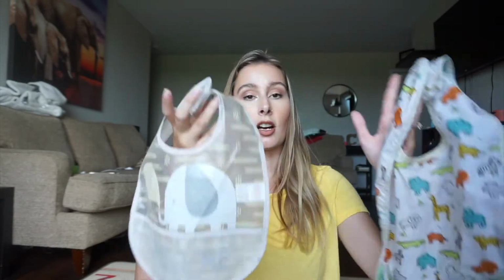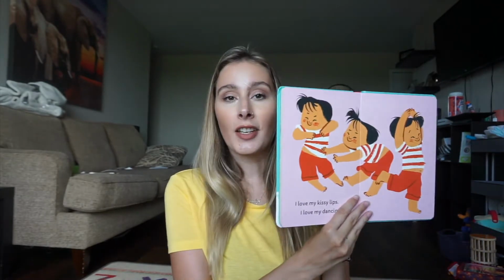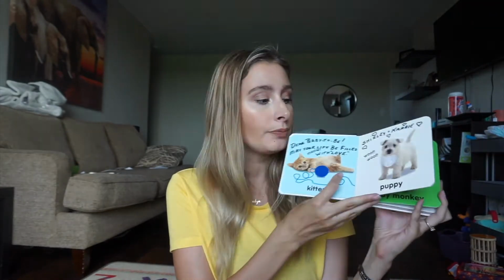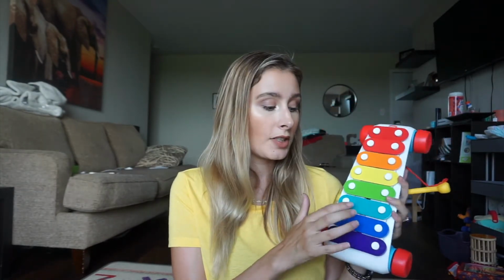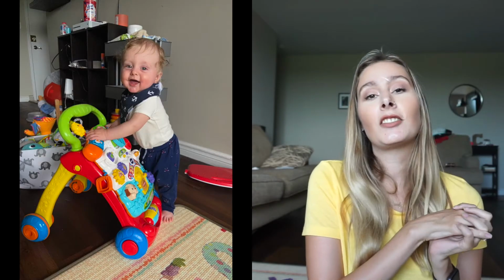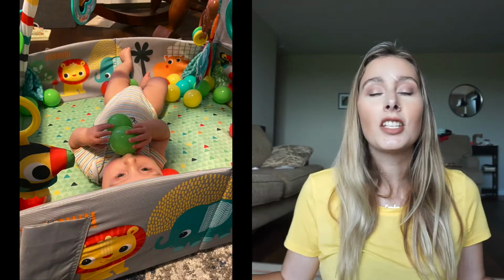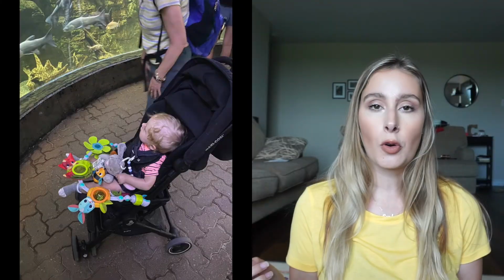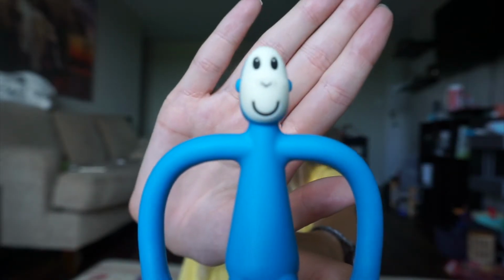6-9 Month Favourites + Must Haves | BABY ESSENTIALS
Welcome to my 6-9 Month favourites / baby must haves video! A list of all the items I used THE MOST during the 6-9 month period.

INGENUITY HIGH CHAIR
EZPZ PLATE
EZPZ CUP
MUNCHKIN STRAW CUP
MUNCHKIN SPOONS
KUSHIES BIBS
TRAVEL FORK + SPOON
MUNCHKIN FRESH FRUIT FEEDER

LOVEY *alternate
FINGER TOOTHBRUSH
PHILIPS AVENT PACIFIER
I LOVE ALL OF ME BOOK
IF I WERE A PENGUIN
TOUCH AND FEEL BOOKS

ACTIVITY WALKER
BABY EINSTEIN JUMPER
RING TOY
STACKING CUPS
BALL PIT
TOY CAR

STEP 2 WAGON
BUCKET HAT
INFANT SUNGLASSES
BABY POOL
GRACO4EVER CAR SEAT
UNIVERSAL STROLLER CADDY
STROLLER TOY
BANDANA BIBS *alternate brand
TOY WIPES
THINKBABY SUNSCREEN